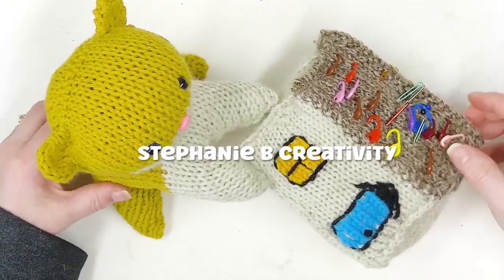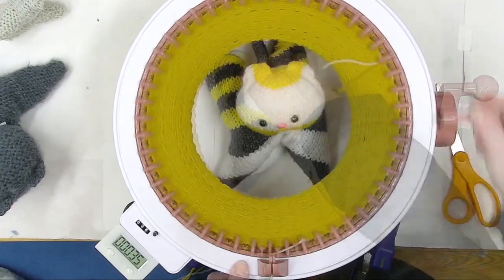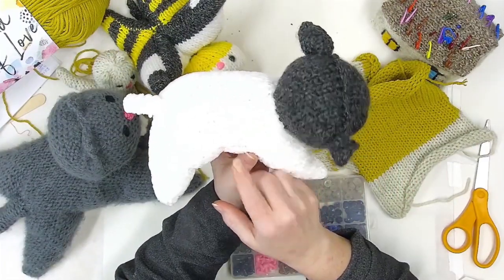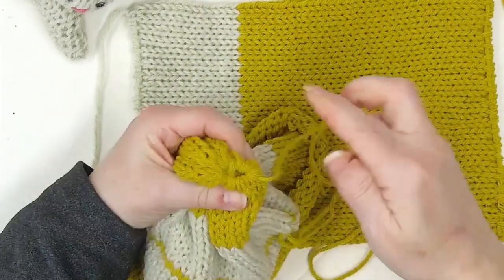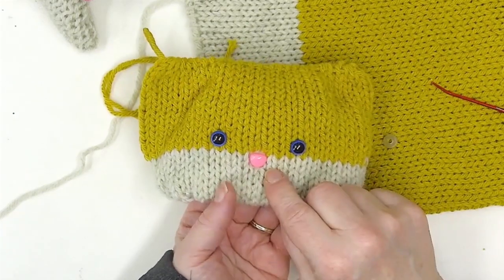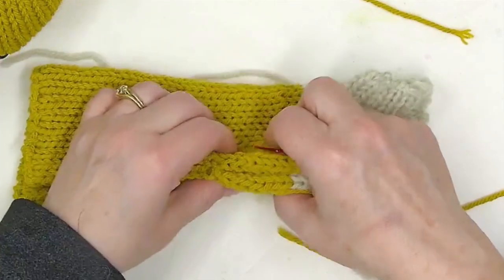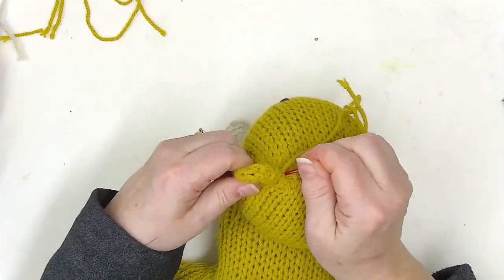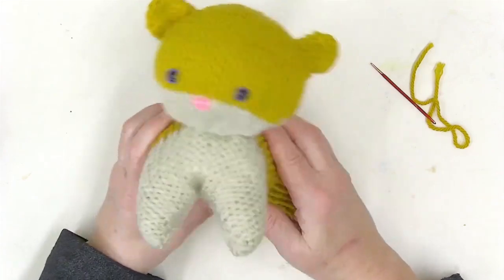How to Knit a Lion Cub on a Circular Knitting Machine!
How to knit a basic cute Kawaii amigurumi Animal body with just 2 tubes on a knitting machine. You can do this with a circular knitting machine, hand knitting loom and even hand knitting circular needles! Give this project a go!
The tubes are stitched together with simple stitches and filled with crafter's polyfill toy stuffing.
Anybody can make cute kawaii animals!

I love that the pattern (recipe) can be modified to make all kinds of fun creations!

Tools and Materials:
48 needles Circular Knitting Machine in Tube Mode (or knitting loom or size 8/9/10 hand knitting circular knitting needles)
Clippy Stitch Markers
Darning Needle
Embroidery Needle
Scissors

#4 Worsted Yarn
I used Lion Brand Wool Ease for the light color and Lion Brand Pound of love for the main color.
Safety Eyes or Embroidery Floss
Poly Fill Toy Stuffing

Basic Amigurumi Animal only 2 Pieces
Pattern & Instructions:

Body 50 row tube
Head 45 row tube

Instructions:
To make Body Knit 50 rounds total (do any color changes you like within the 50 rounds)
Stretch and Flatten the tube.
Close the ends flat (don't cinch closed)
You want a flat double layer of fabric with closed finished ends.
Fold in Half to make a long skinny rectangle.
Place a securing whip stitch in the middle of the long edge.
Stitch 5 rows out from both sides of the whip stitching to close the belly.
Fold the short end down in making 2 arms or legs.
Stitch the first set of arms /legs closed all the way to the belly seam (see video)
Use Poly Fill stuffing to fill in the legs/arms and body up the the edge of the closed tube.
Fold down to make the 2nd set of legs/arms stitch the underside of both arms/legs but stop before closing commpletely-
stuff the arms/legs and add a bit more to the body.
Finish closing the body.
Body is done.

Head (45 rounds total)
Knit 25 rounds add a single drawstring with the working yarn
(tuck the draw string ends to the right side of the tube)
Knit 20 rounds
Cinch cast off edge closed.
Partially cinch Cast on edge then close with flat seam (this will be on the outside and visible)
Push cinched closed end of tube to the inside -
Pull the drawstring to PARTIALLY CLOSE the bottom of the head
Place Safety eyes and nose if you are using them
Use Poly Fill to stuff the inner head liner.
Use Drawstring to completely close the bottom of the head - stitch shut tightly.
Stitch head to body securely
Shape Ears by pulling on the outer layer of the head - stitch in place.
This is where your critter gets it's personality!
Stitch Eyes and nose if you didnt use safety eyes.

Chapters:

Your support is so appreciated.
for my studio yarn fund!

48 Pin Sentro Circular Knitting Machine
22 Pin Sentro Toy Knitting Machine
46 Pin Addi Express King Size Knitting Machine
22 Pin Addi Express Pro Knitting Machine